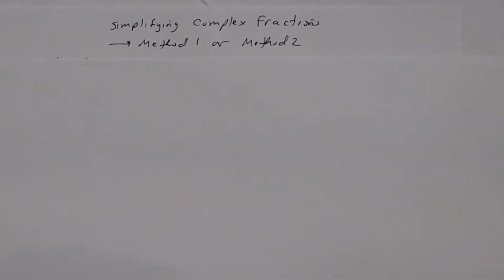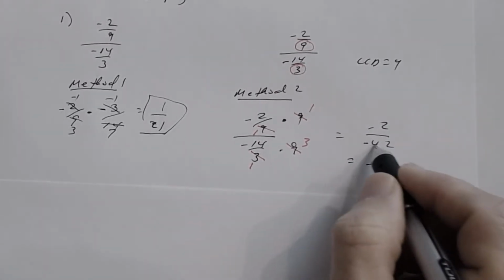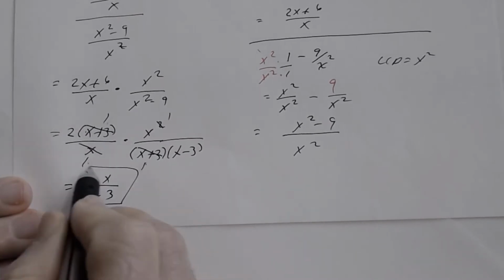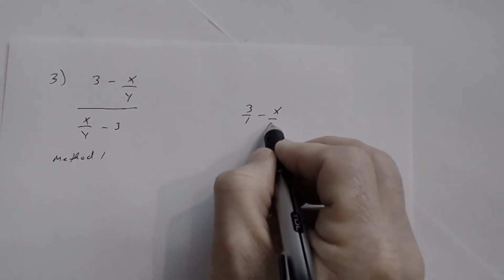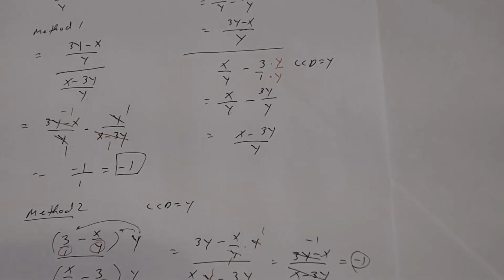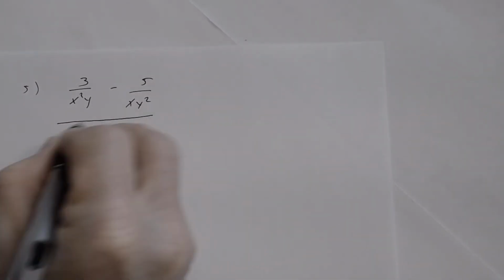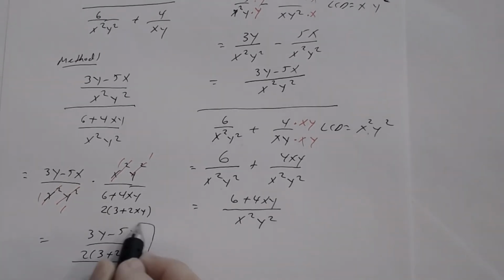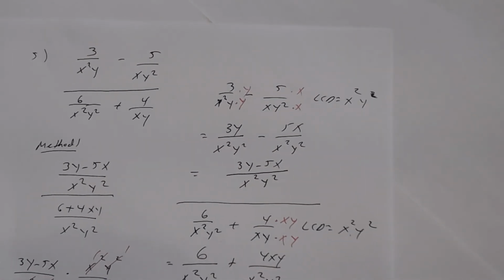Simplify Complex Fractions - Methods 1 and 2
This lesson focuses on simplifying complex rational fractions using methods 1 and 2.